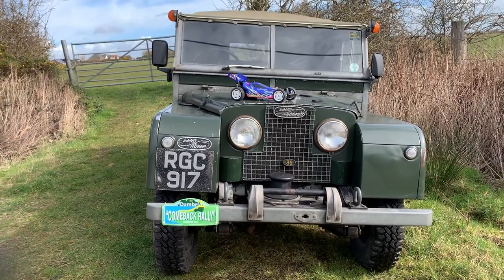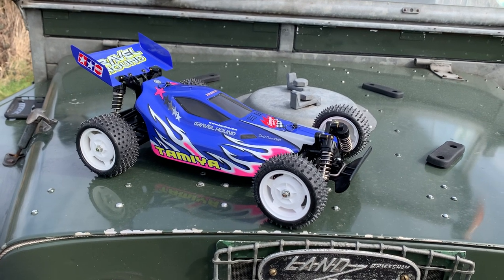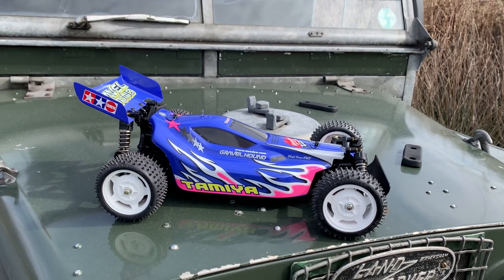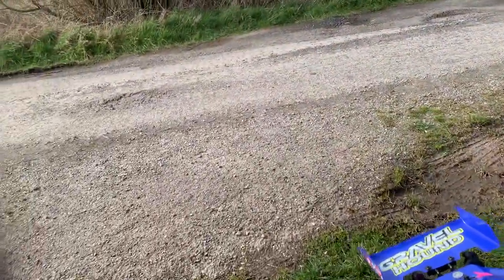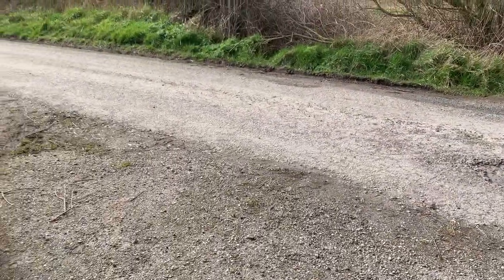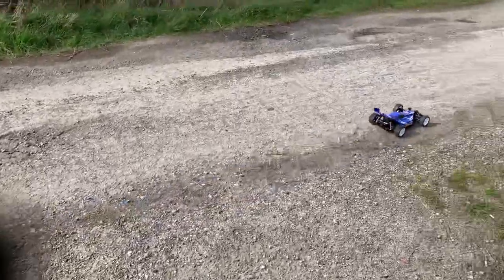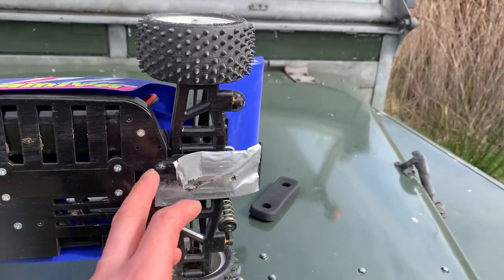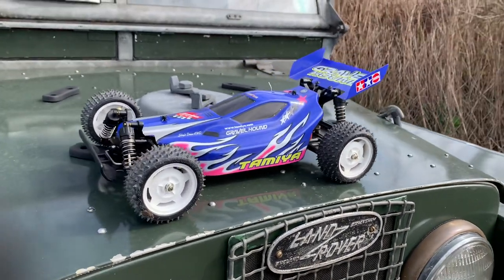E178: Let’s Drive It! The Neglected Tamiya DF02 4WD (Gravel Hound) Chassis. Can’t Be All Bad Can it?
Published: 17/03/22

Cool or uncool? driving Tamiya’s df02 chassis with the gravel Hound body. This one’s is in great condition and was built but never used from the previous owner, let’s see how it goes !

Checkout out my other video on the Gravel Hound and other RCs I’d been working